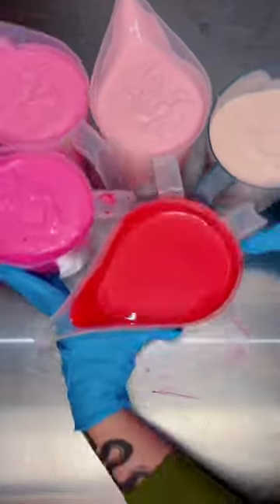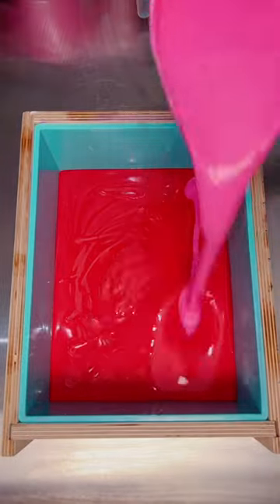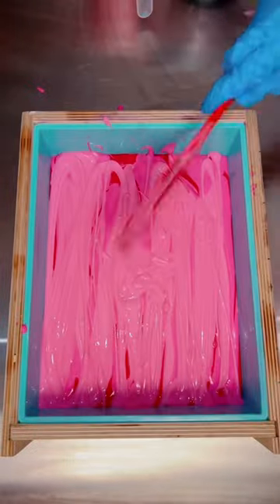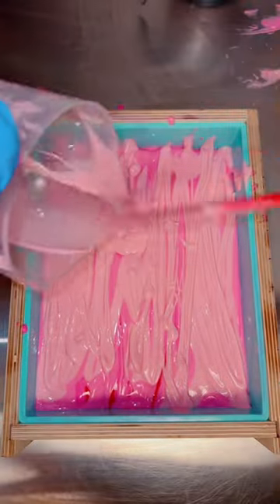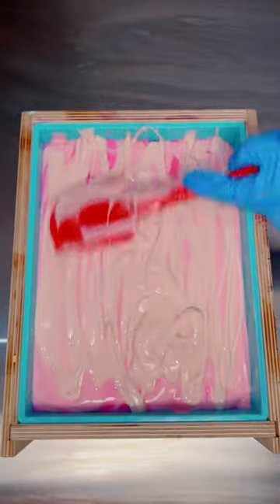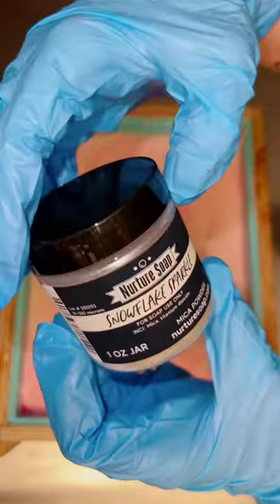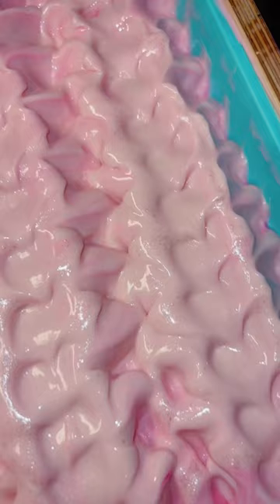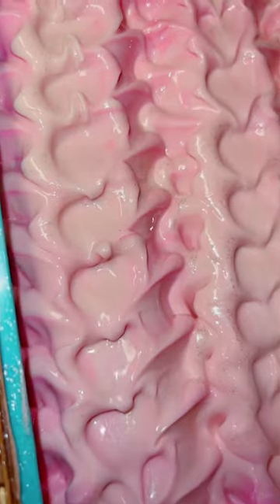Trying My FIRST Ombré Soap!!